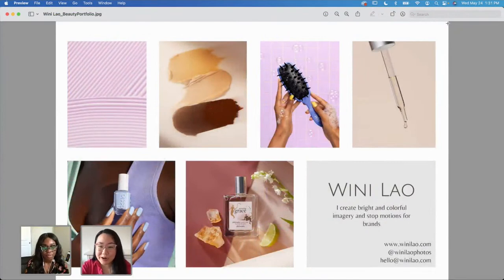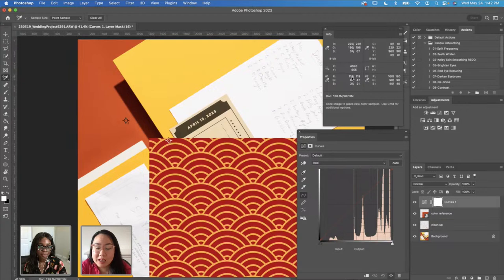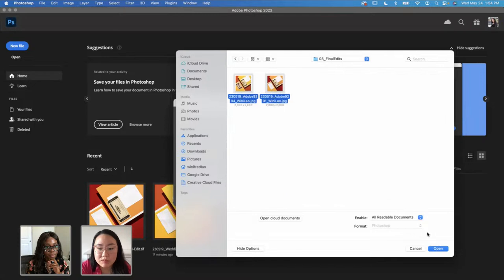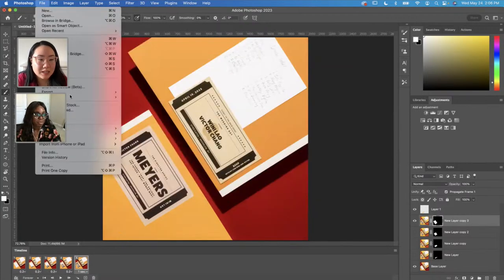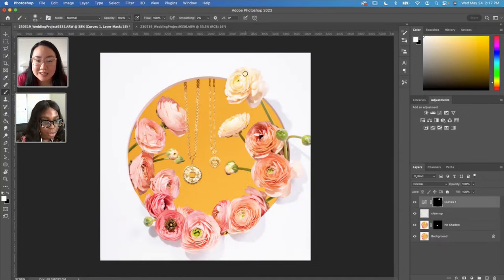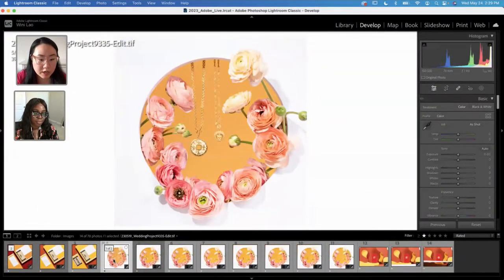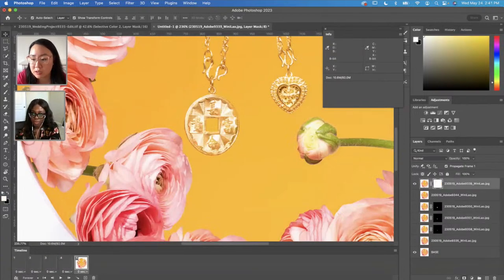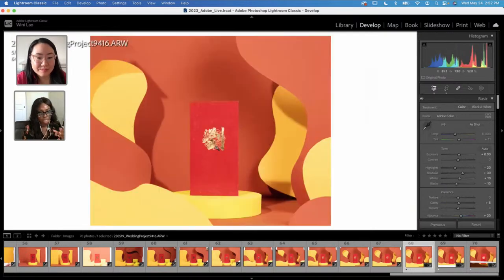How to Edit Flat Lay Photos in Photoshop and Lightroom Classic with Wini Lao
Get creative with your flat lay photography with brand photographer Wini Lao! Learn how to take your flat lay photos into Lightroom Classic, organize your raws, and do basic color corrections. Then take your photos in Photoshop to clean up your photos, add details to your lighting, and fine tune your color.

Guest Wini Lao is a brand photographer and stop motion artist based New York City

Host Idara Ekpoh is a Nigerian-American photographer, creative director, and educator based in Arizona:

00:00 Start
00:18 Introduction
01:30 Wini’s introduction and project overview
04:10 Cropping and adjusting in Lightroom
07:30 Retouching in Photoshop
10:44 Color correction
15:10 Masking colors
24:25 Setting up the animation
27:30- Masking the frames
38:00 Exporting
39:30-
43:55 Masking adjustment layers
52:50 Masking with color range
57:20 Animating the rotating necklace
1:03:55 What is your lighting setup?
1:12:10 Adjusting the animation speed
1:19:20- Tips for lighting
1:23:50 Recap